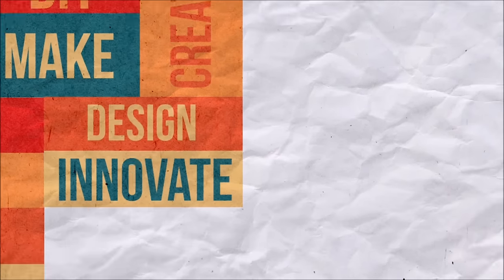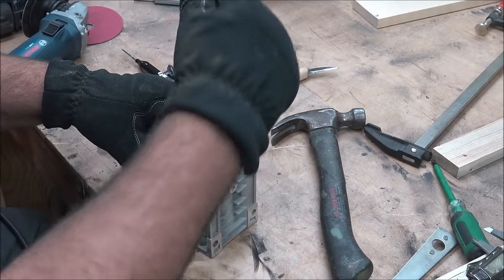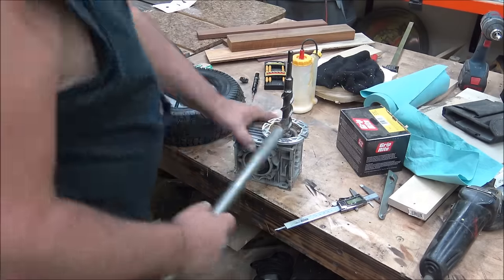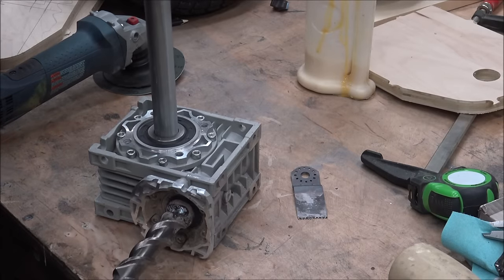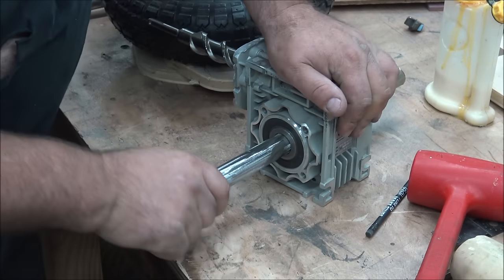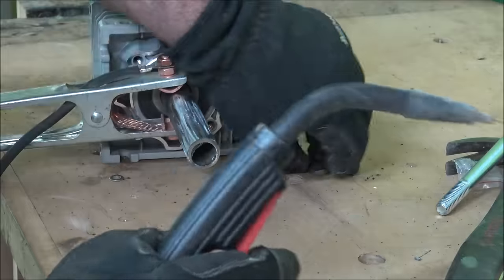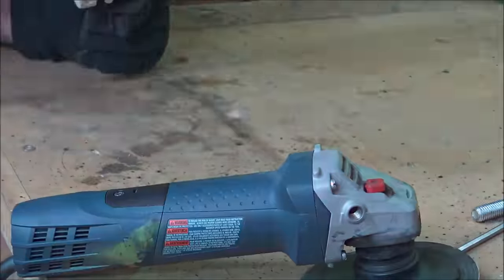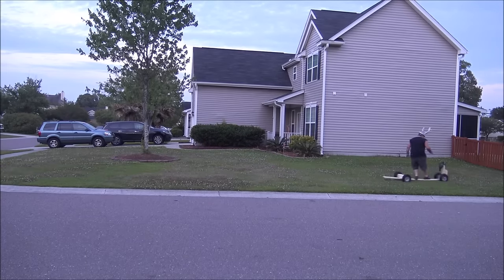Electric scooter type thingy - Drill Powered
So I built and electric scooter today, sort of. I wanted to show everyone how I am building the drive train I am using for an upcoming build. I made more mistakes building this drill powered drive train then i care to admit. But i think it is important to share failure as well as success. All-in-all the when i bolted the drive system to a 2 by 6 and made my make-shift electric scooter it worked pretty good. The drill had more than enough power to tote me around even on grass and rough terrain. So, I learned to slow down the next time I build a drill powered scooter or drive train.